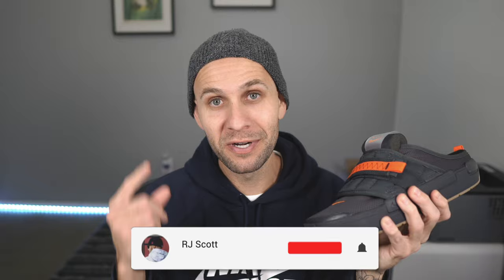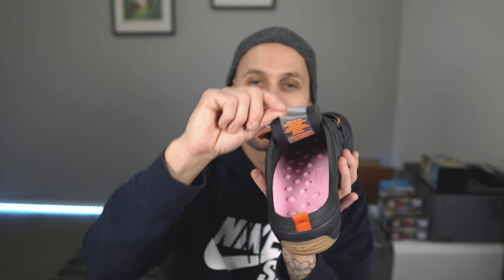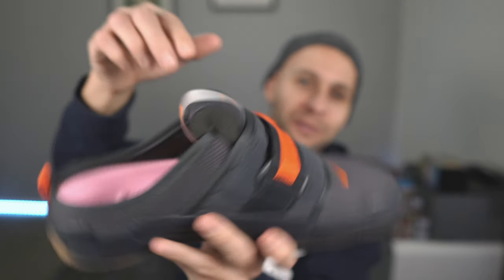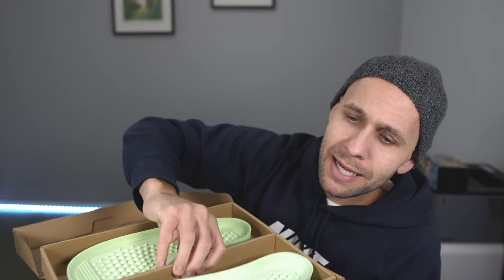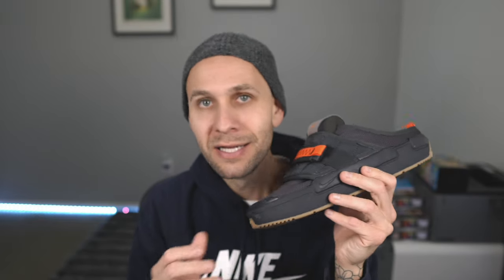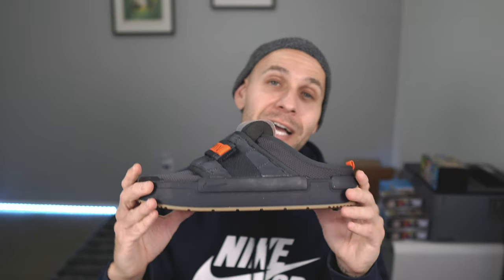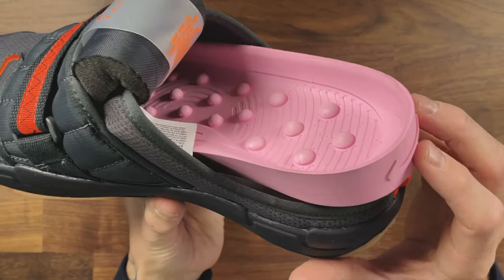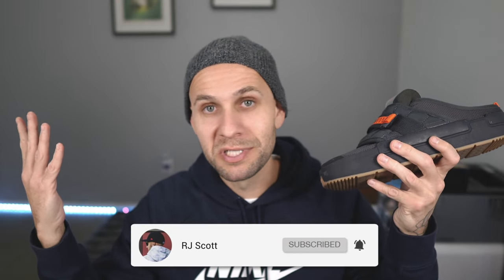NIKE OFFLINE MULE REVIEW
The Nike Offline Mule caught my eye instantly and I knew I need to snag a a pair. If you enjoy the video, please leave a 👍🏽. Thanks for stopping by, I appreciate each and every one of you 🤙🏽

My gear ⤵️
• Overhead Desk Mounts
• Mobile Phone Mount